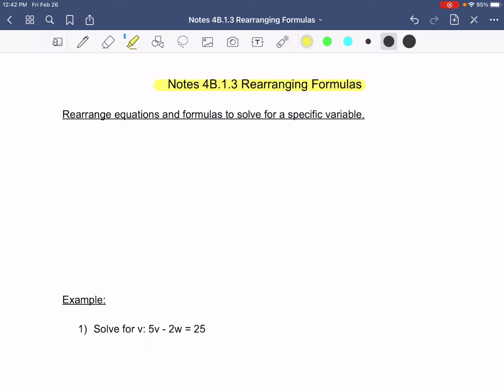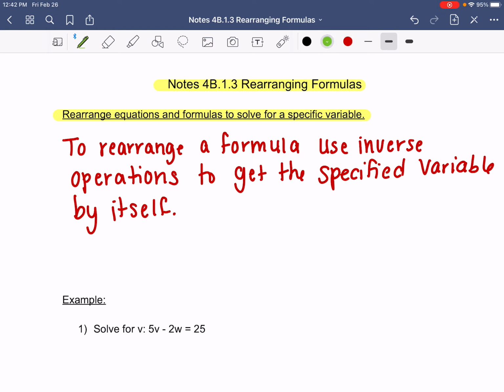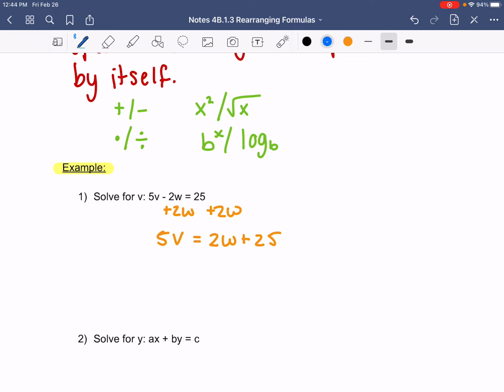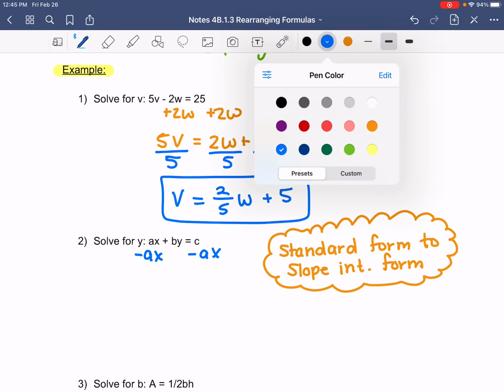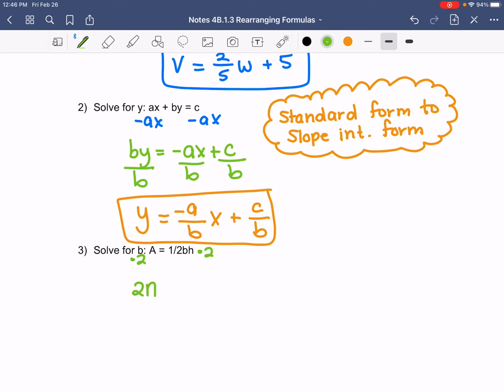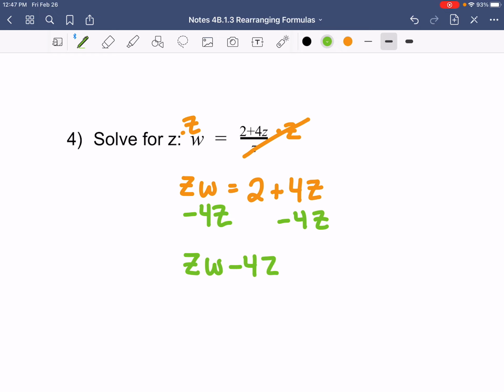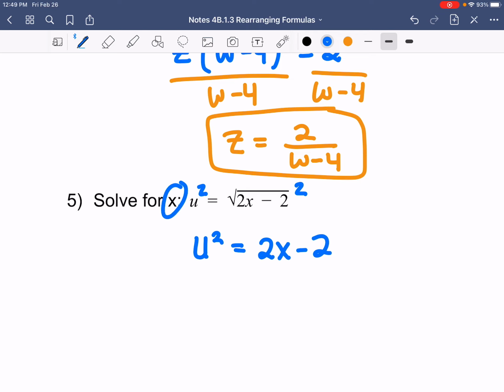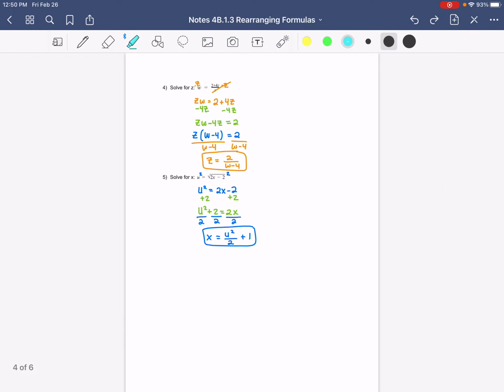Notes 4B.1.3 Rearranging Formulas